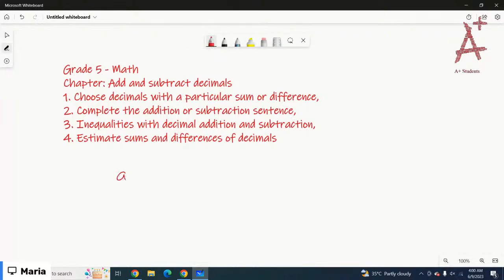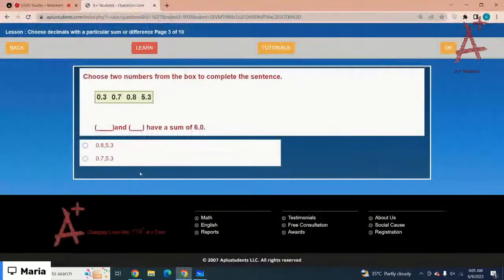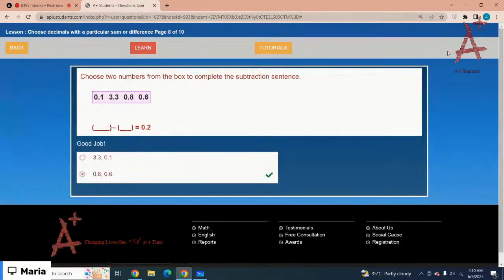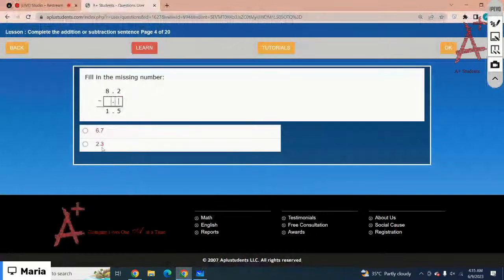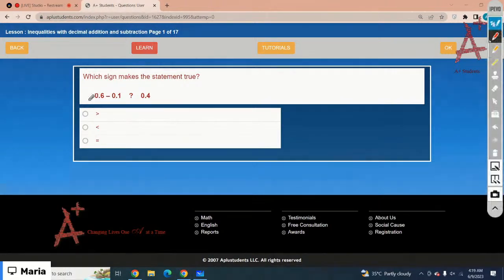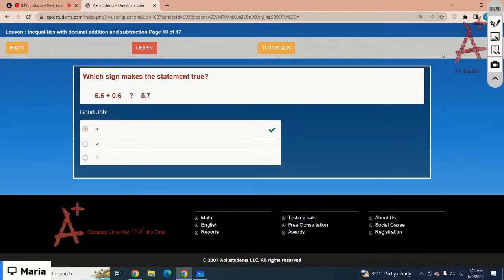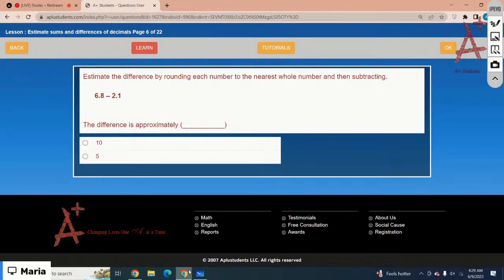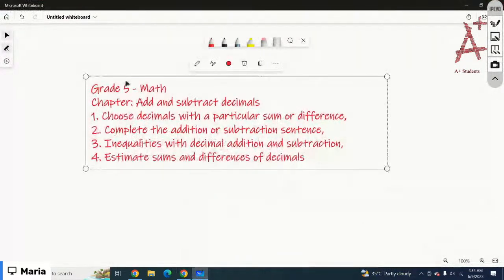Grade 5 - Choose decimals with a particular sum or difference, Complete the addition or subtracti…